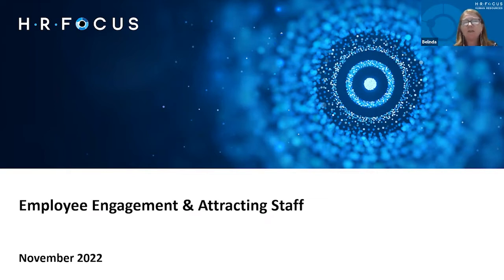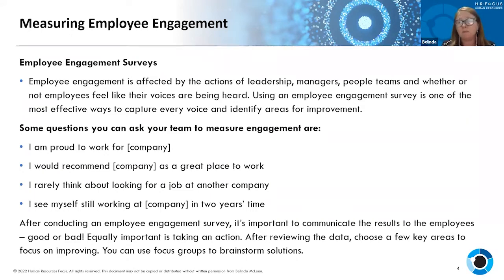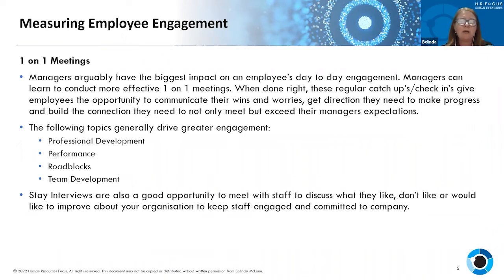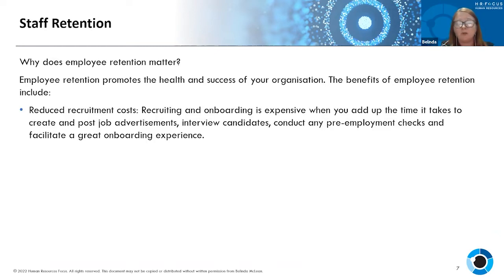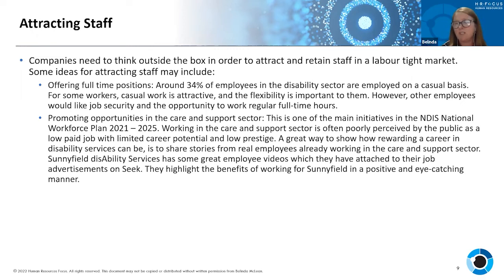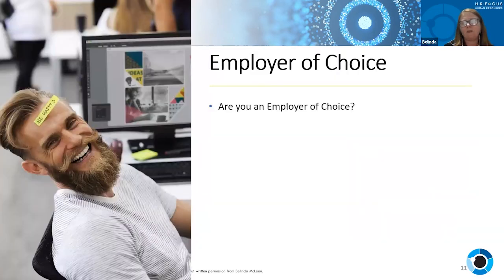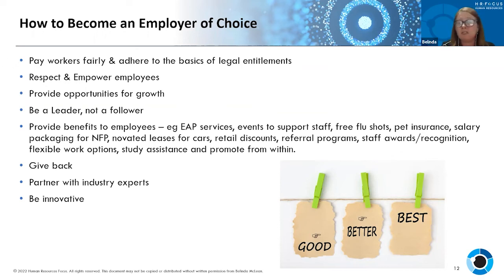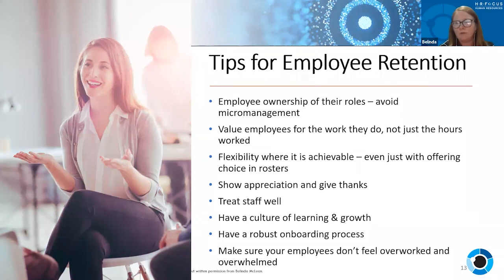Staying Up to Date: Attract, Retain & Engage Your Team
Relieve the anxiety & stress around managing your team as Belinda covers how to get your staff management in tip-top shape.

Areas we'll be covering:

✅ How to attract staff in a tight employee market
✅ Retention of staff strategies
✅ Employment engagement - avoid "quiet quitting"
✅ Mental health best practices in the workplace
✅ Industry benchmarks for aged care & disability sector